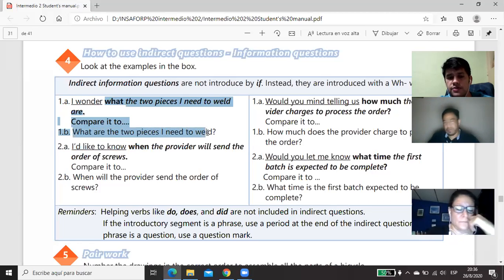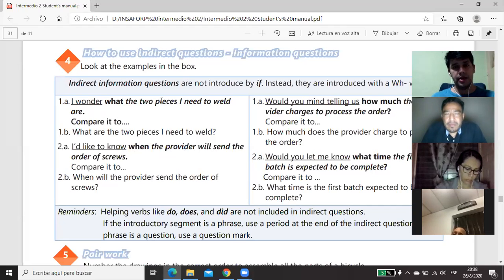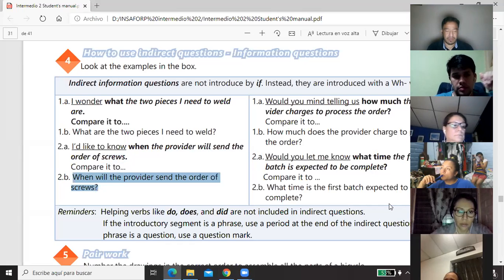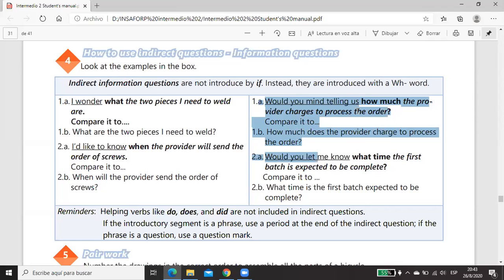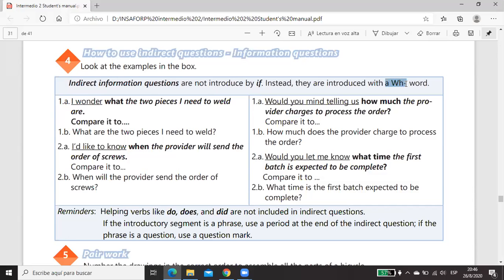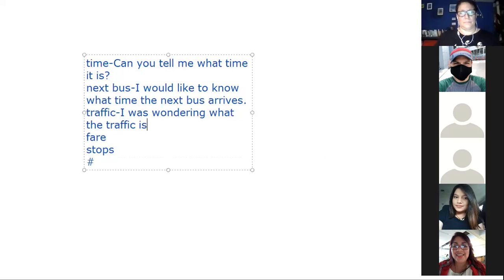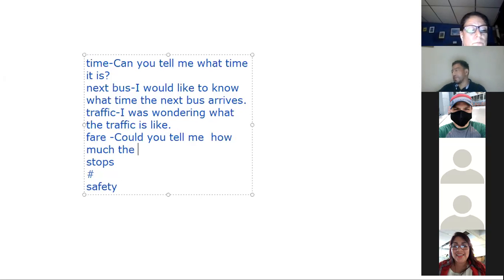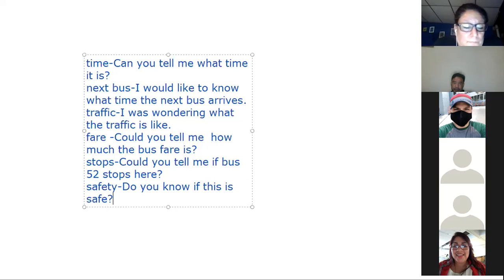Ingles Corporativo-Videoconferencia #18. Indirect questions- Information questions.